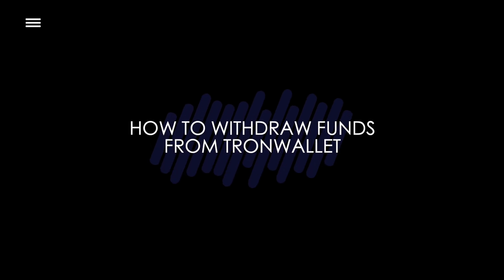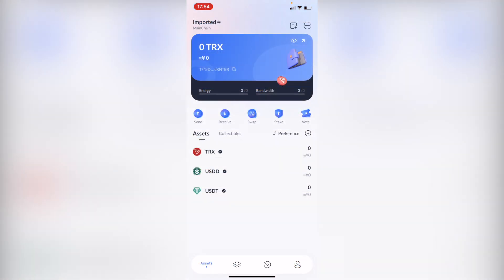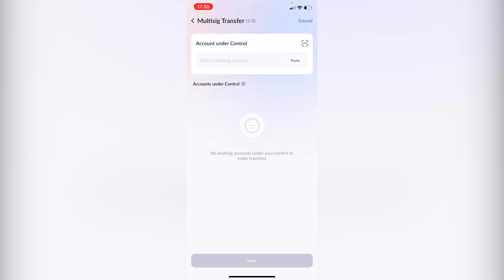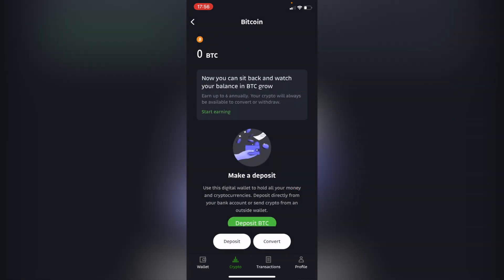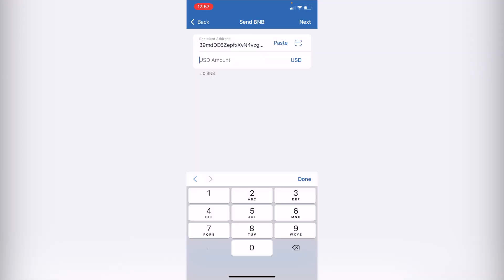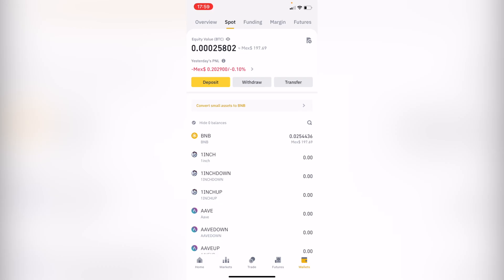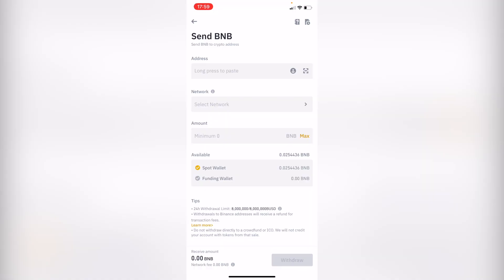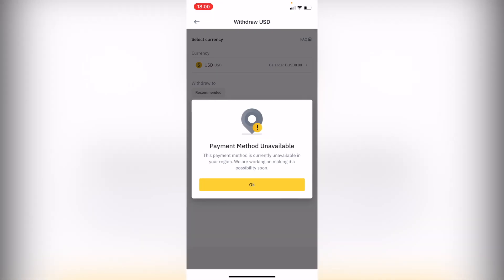➡️ How To Withdraw Money From Tron Wallet (Step by Step) | Transfer Fund Tronlink To Bank Account